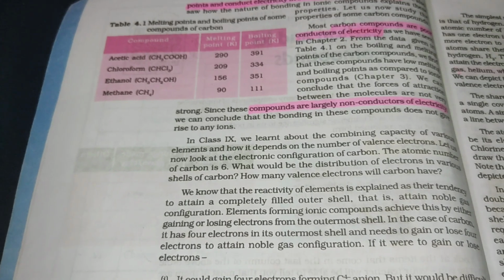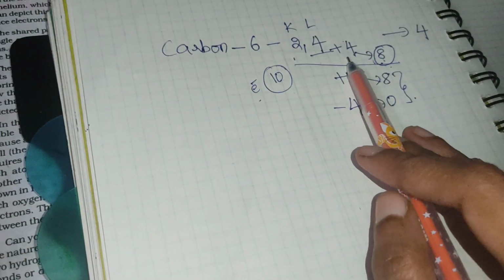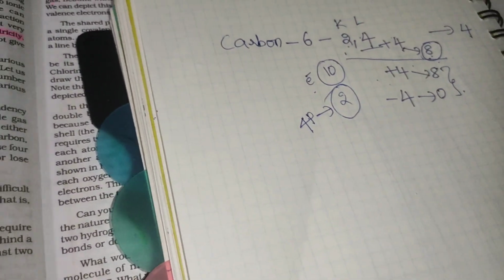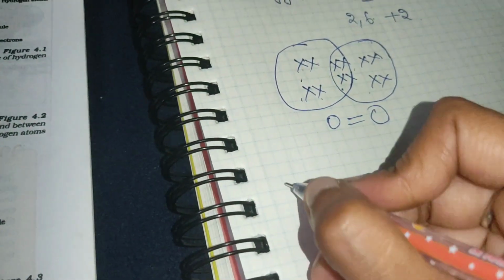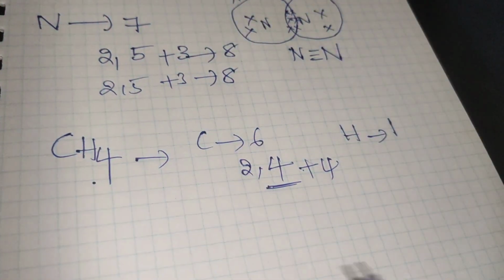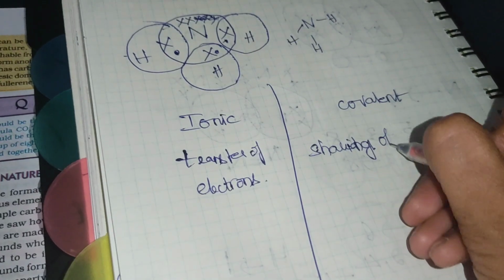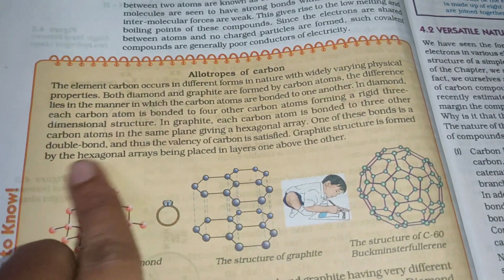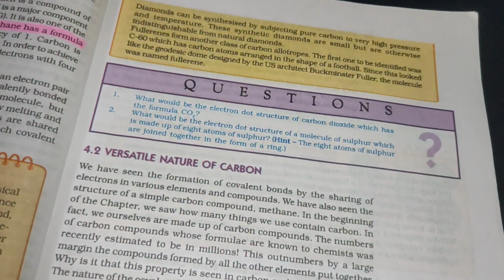Carbon and its compounds/#,Part 1/ class10th / chemistry / Electron dot structures